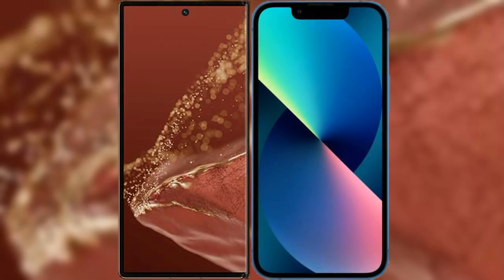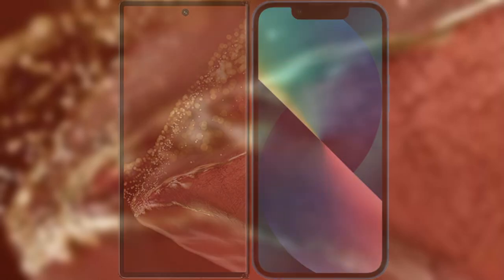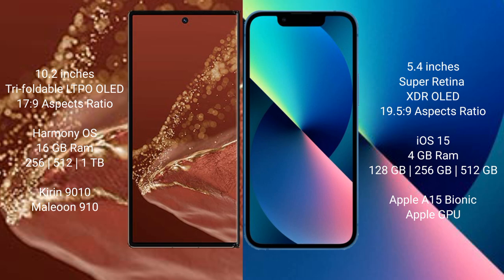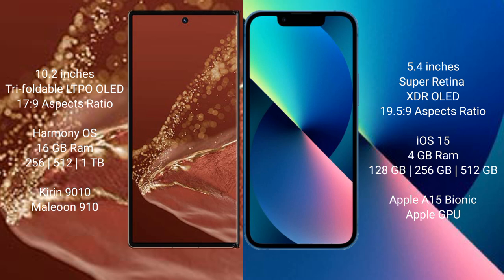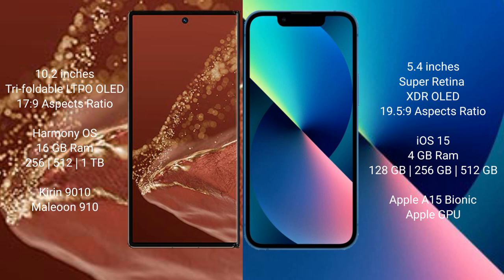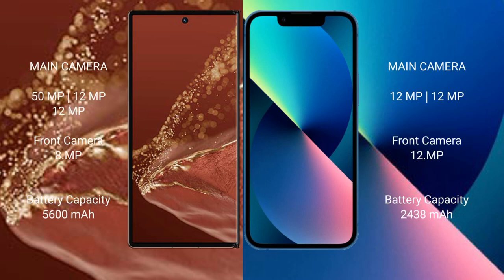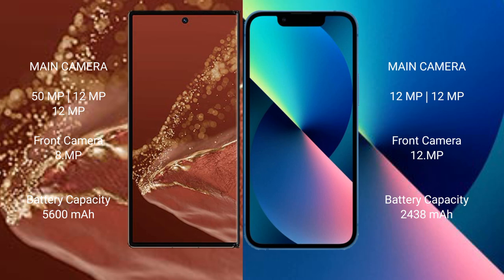Huawei Mate XT Ultimate vs iPhone 13 Mini Review